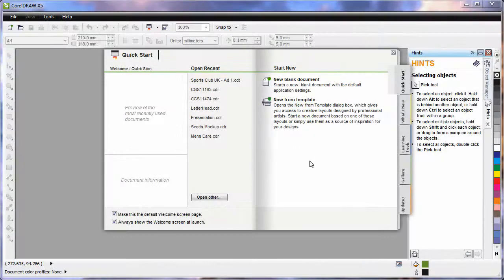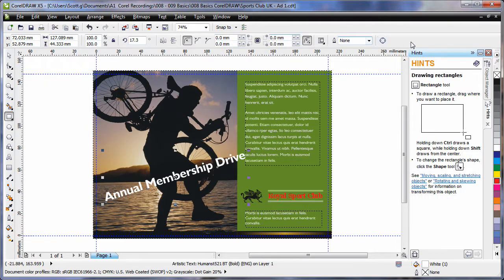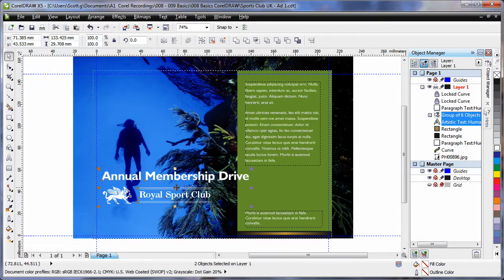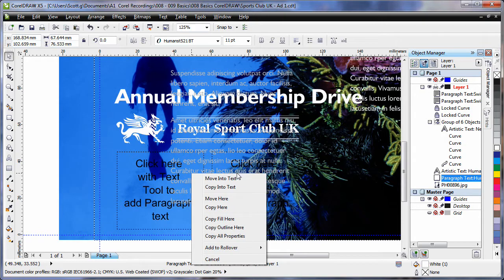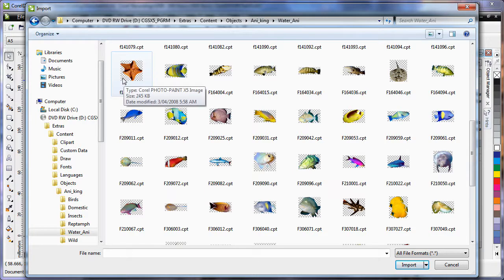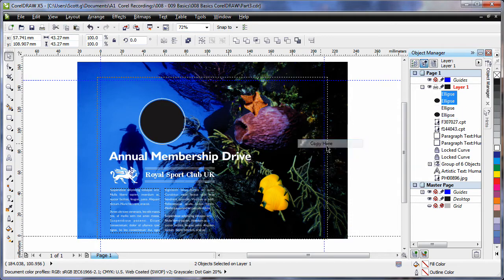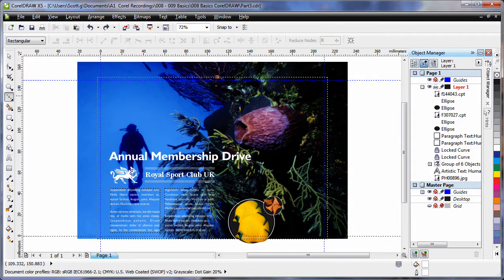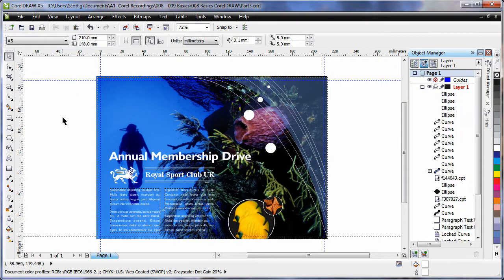EN - 08 Learning the Basics - CorelDRAW X5 - Part 2 of 2 (CorelDRAW Graphics Suite X5)